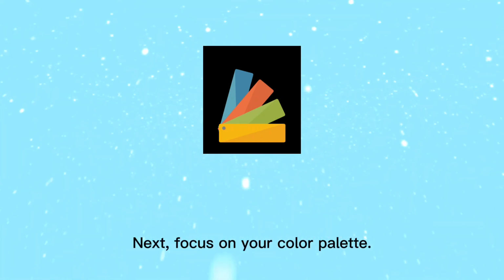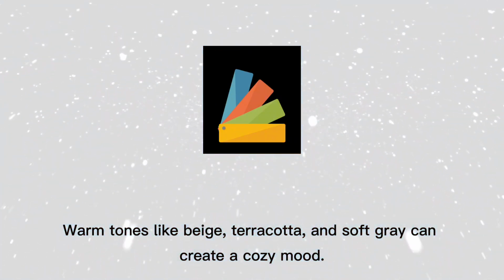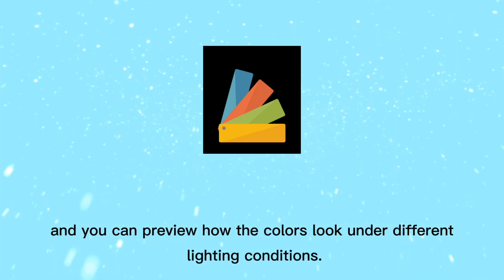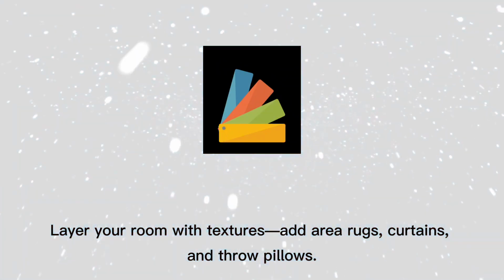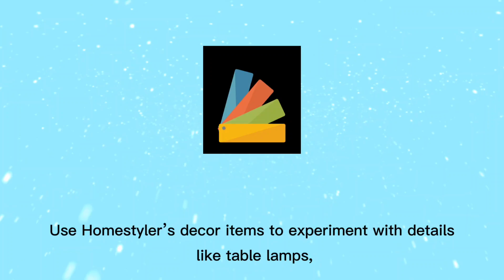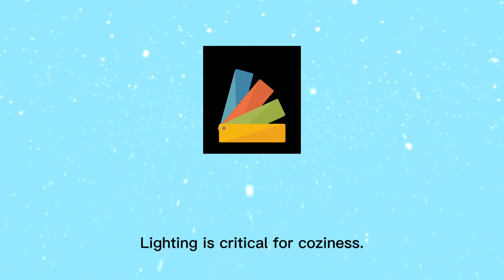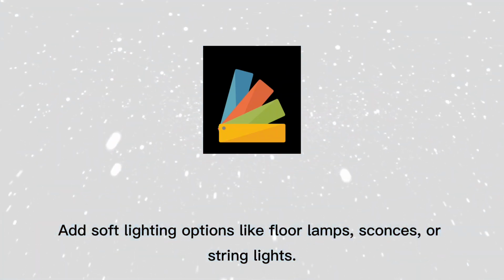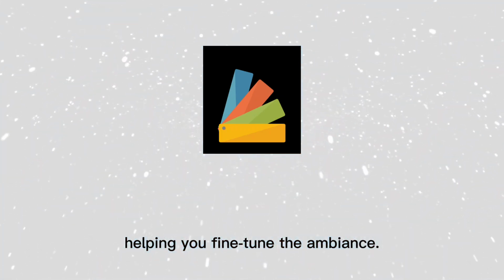Easy Steps to Design a Cozy Living Room | Easy Tutorial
How to Design a Cozy Living Room Join Homestyler For Free

Creating a warm and inviting living room is all about comfort, layout, and lighting. Start by choosing a soft color palette—warm neutrals, earthy tones, or soft pastels set the right mood. Use Homestyler’s visual tools to arrange furniture that promotes conversation and flow. Don’t crowd the space; leave breathing room between elements. Add layered lighting through lamps and ceiling fixtures. Accessorize with throws, pillows, rugs, and curtains to enhance comfort. Homestyler's drag-and-drop features make this styling easy.